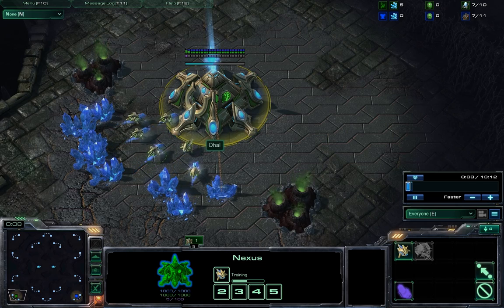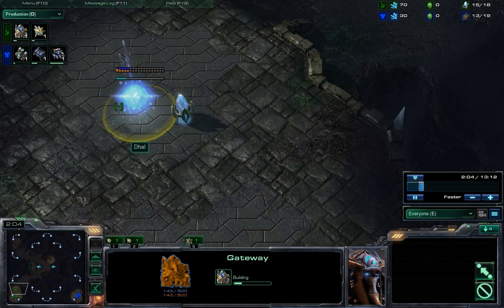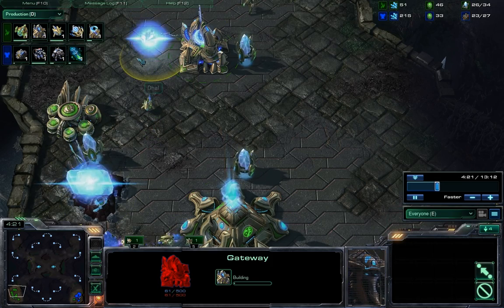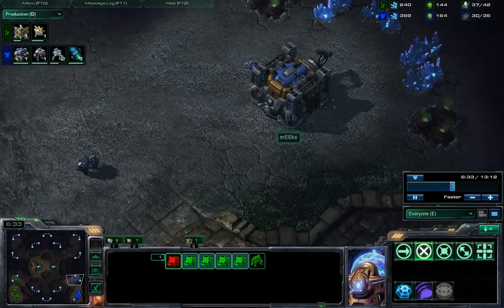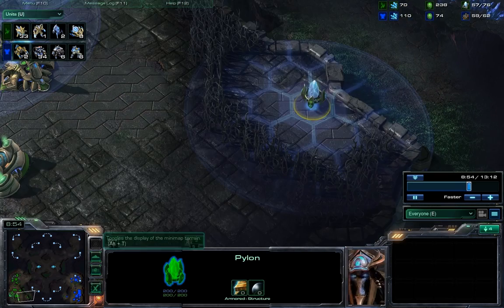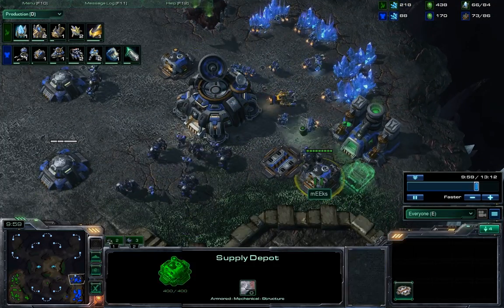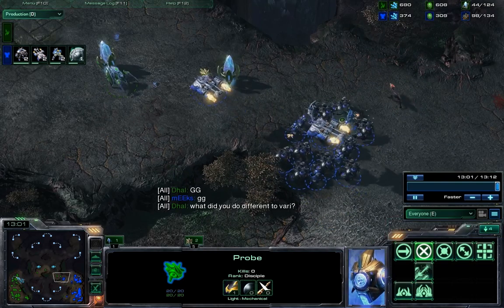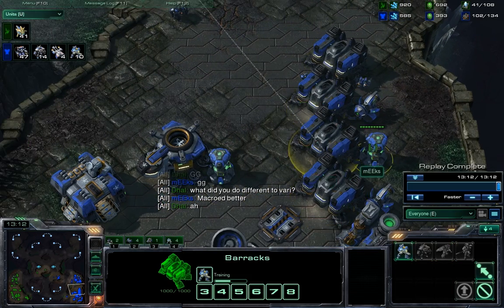Dhal v mEEks (PvT)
Hello everyone, another 1v1, this time it is a Protoss v Terran!

We are also going to be casting players submissions, so if you want your video to be casted, send a message here on youtube or email to